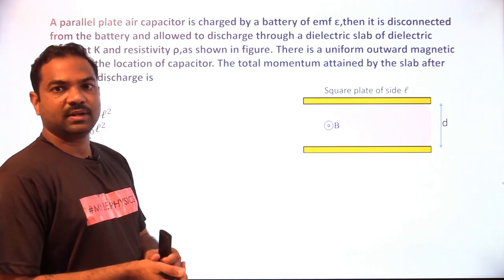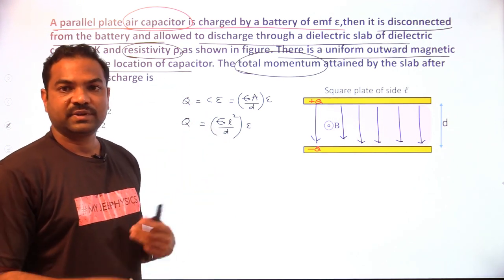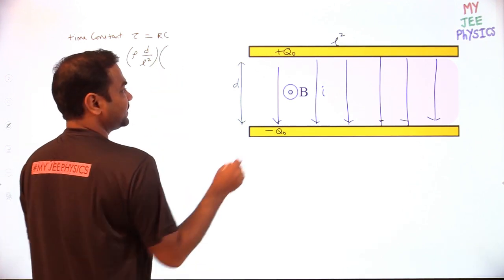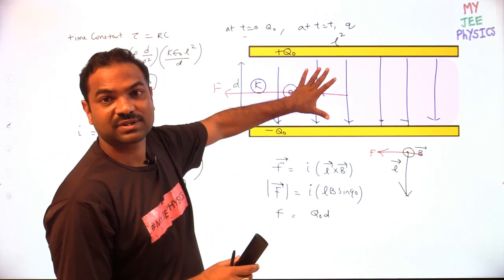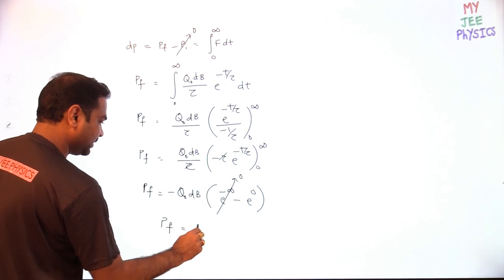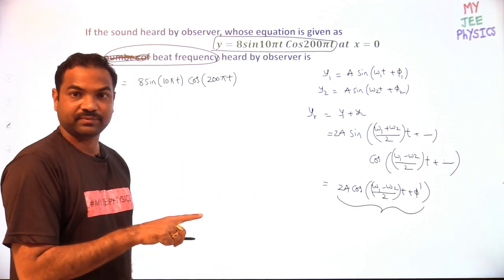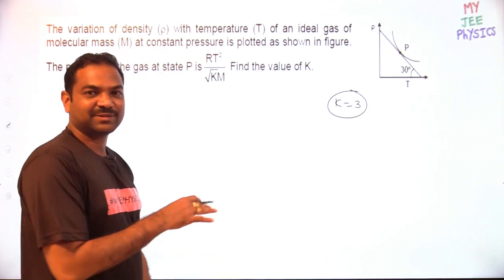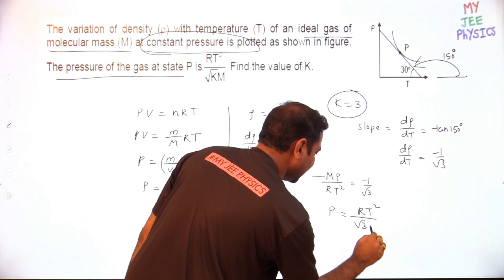JEE Advanced Target series Day-4 Questions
I welcome All suggestions and please don’t hesitate to ask a topic on which video can be done